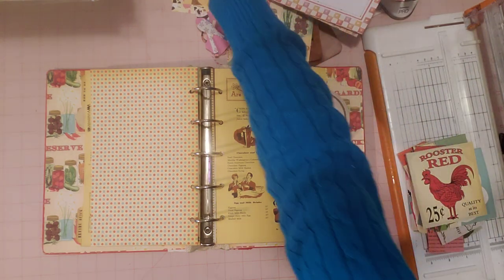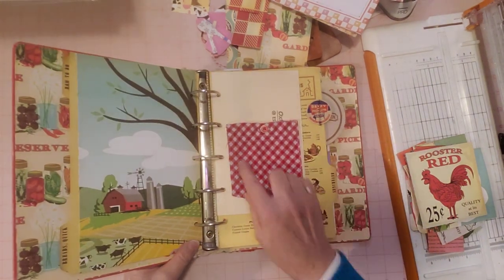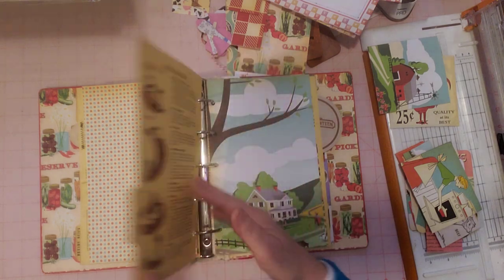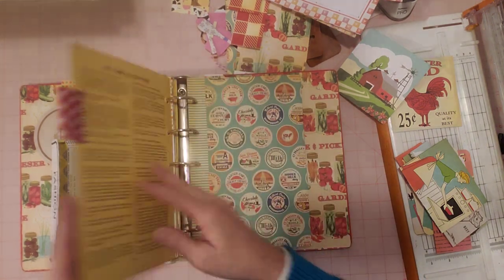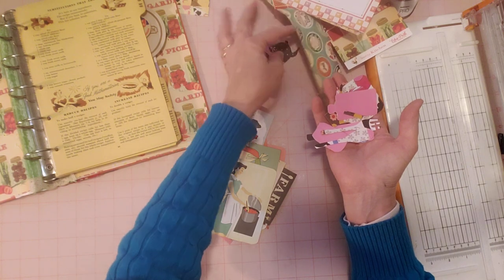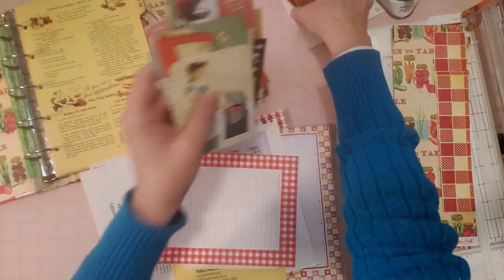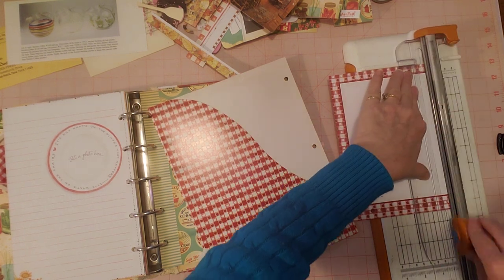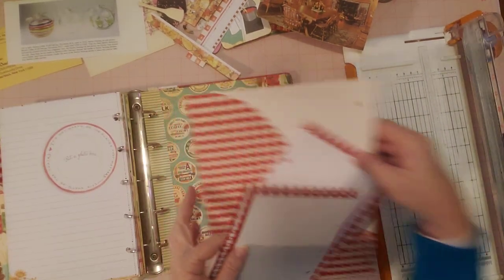Cookbook Binder Journal Update and Adding Writing Pages, Recipe Binder Junk Journal